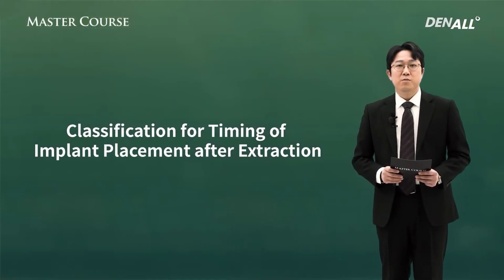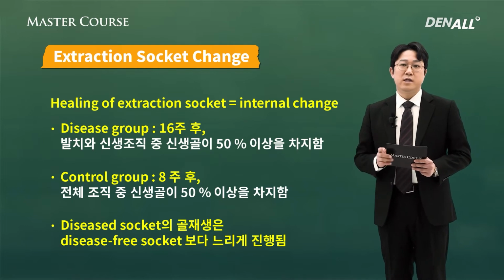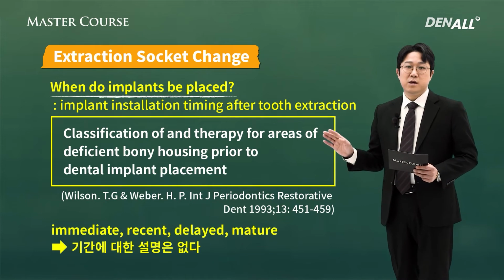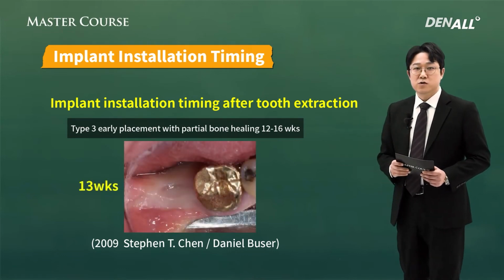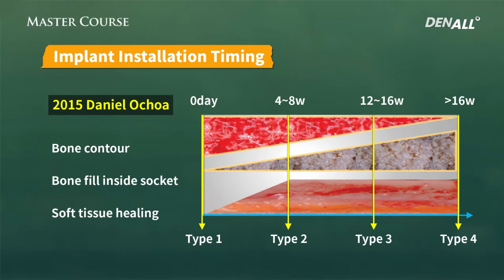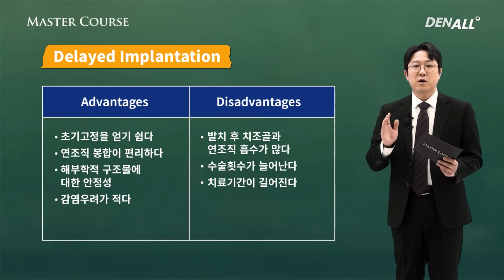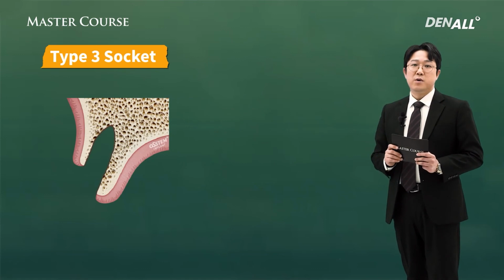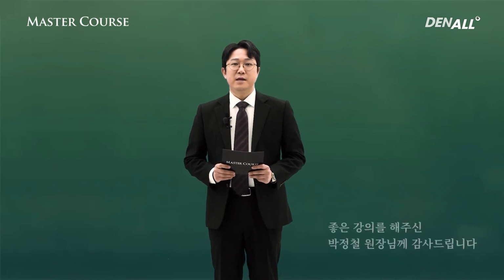[Master Course - BASIC] ep 14 Strategy of Implant Placement after Extraction (PART1)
Determination and Strategy of Implant Placement after Extraction PART 1